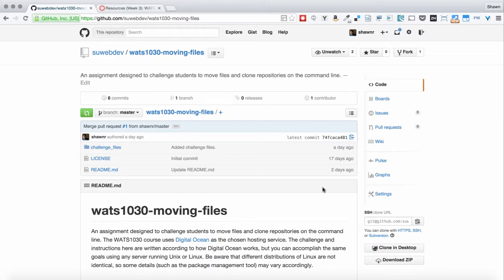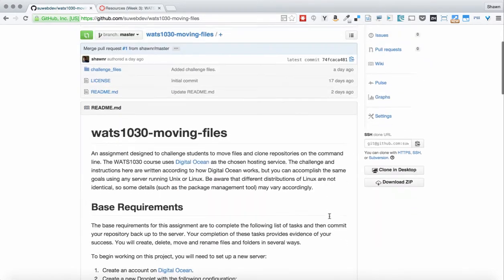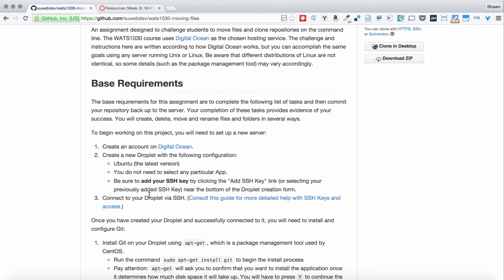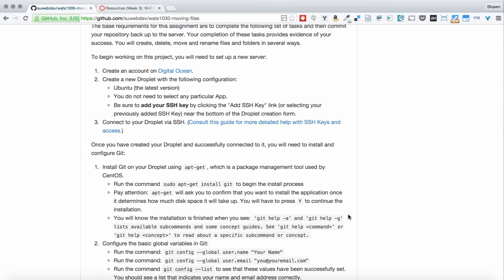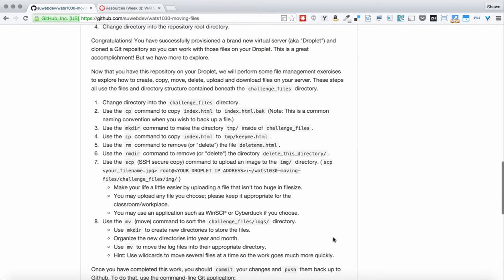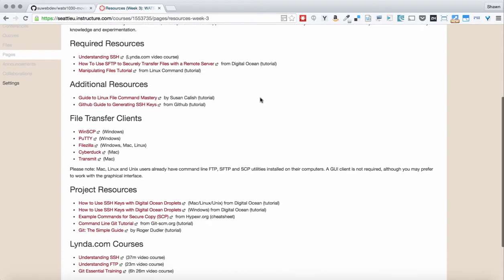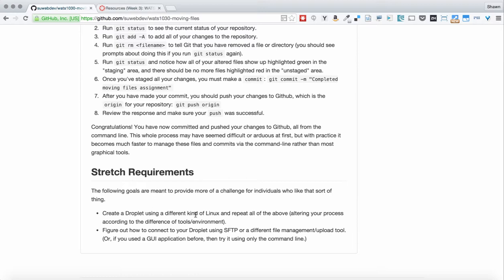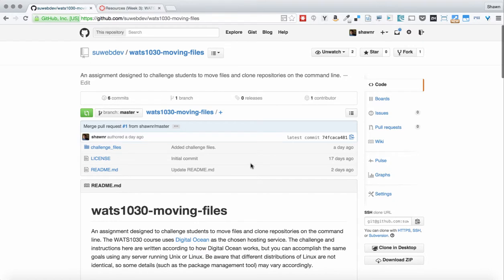WATS1030: Moving Files in Linux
The Moving Files project allows us to set up our Digital Ocean boxes and work with Git, SCP, and basic file management commands in Linux.

The repository that goes along with this video can be forked

This video was created as part of WATS1030: Introduction to Servers and Hosting for the Web, which is part of the Seattle University Web Development Certificate. You can learn more about the webdev program